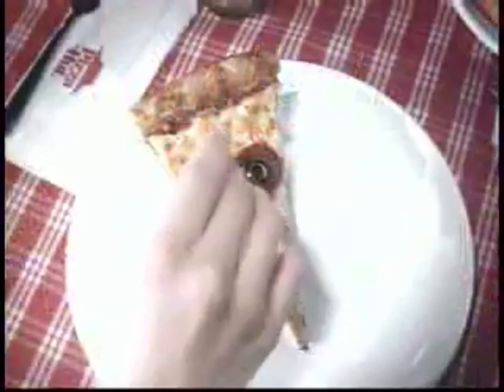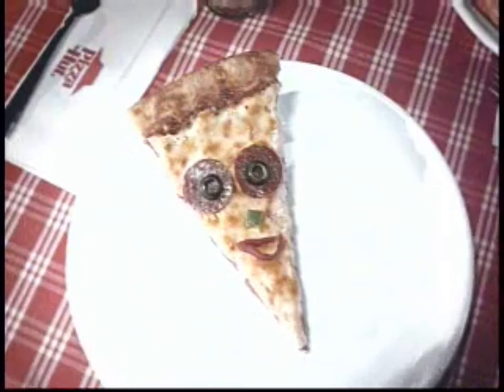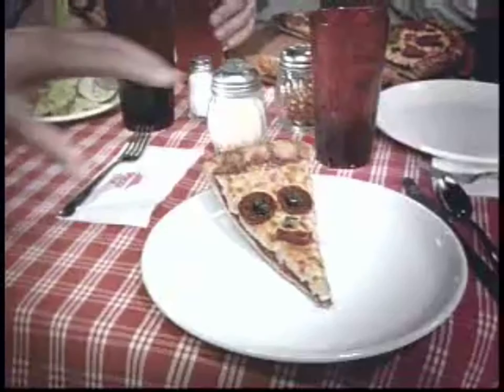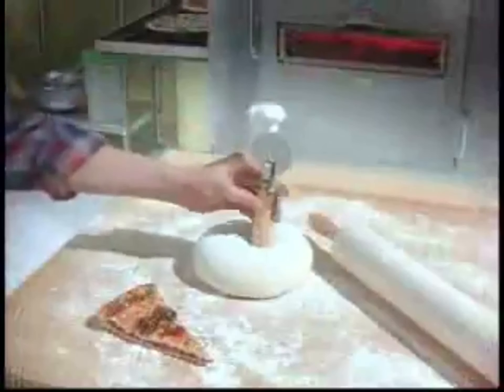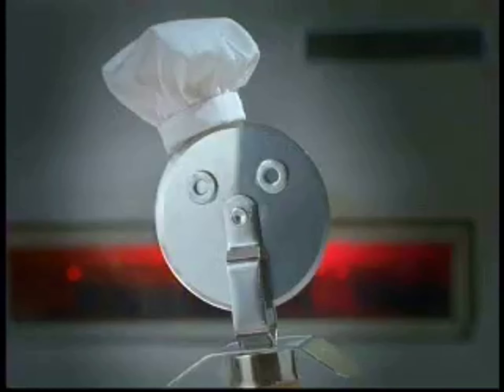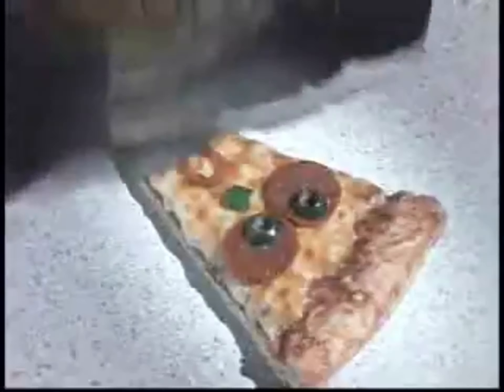Pizza Hut Commercial-Crust